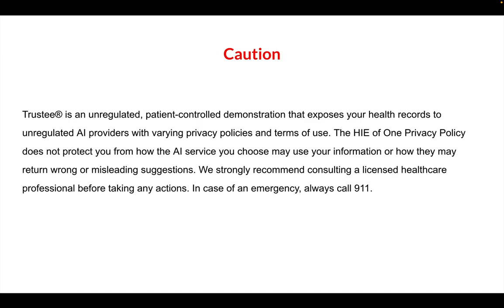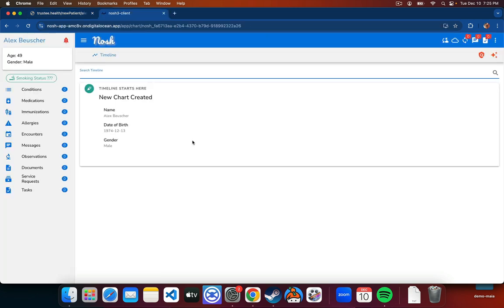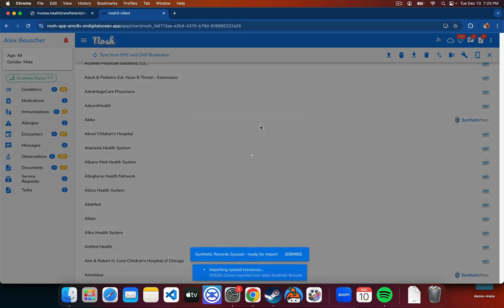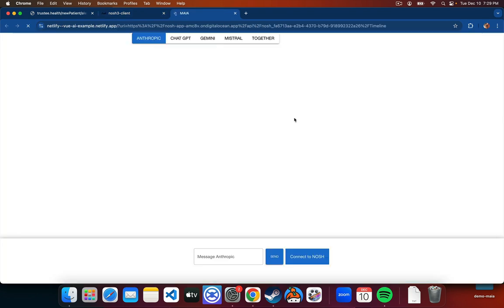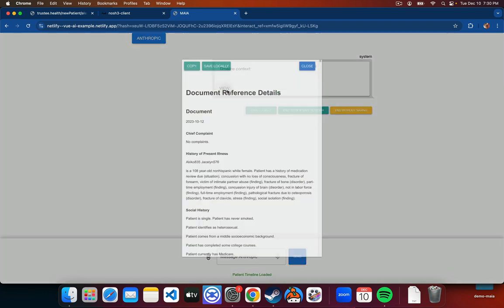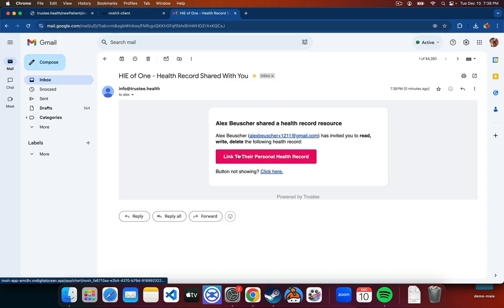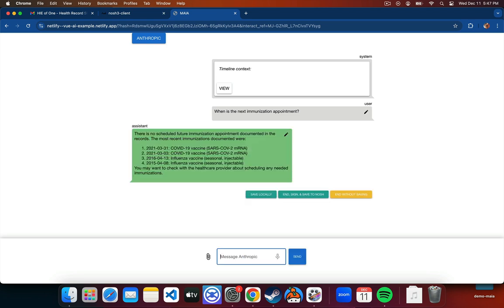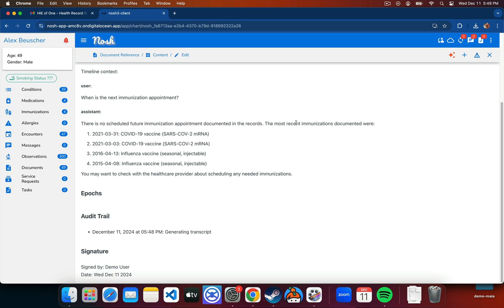Trustee and AI Demo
Discover how AI can transform your healthcare experience. Trustee® by HIE of One is a free, open-source, non-commercial demonstration that lets you securely gather your health records and use them as context in cutting-edge AI-assisted chats. Completely independent of any institution, Trustee® puts the power in your hands—helping you, your physician, and the entire medical community shape a more personalized, patient-focused future.